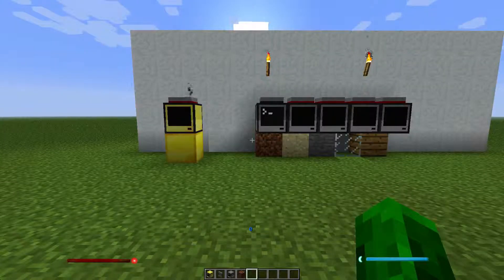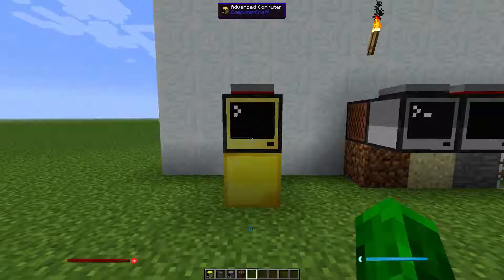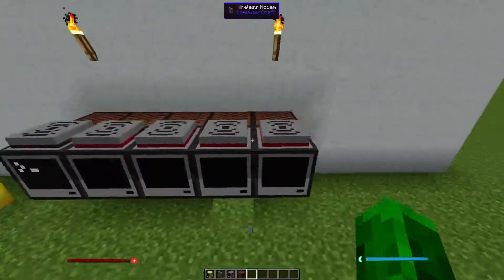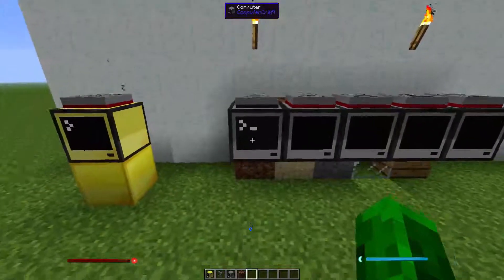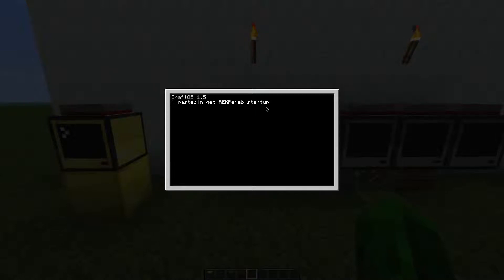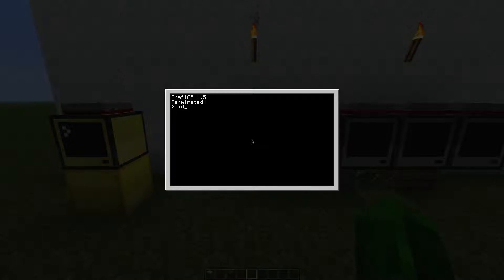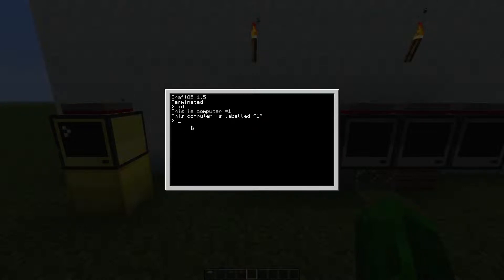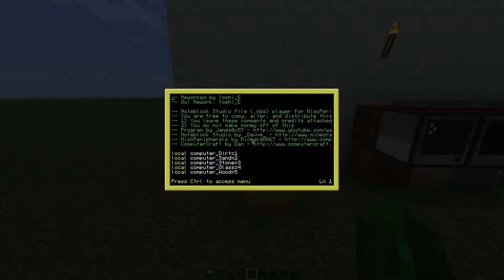[UPDATED] Note Block Music Player - CCTunes version 0.9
Requires only the default computercraft and minecraft.
OpenComputer or MiscPeripherals are needed.

Stable Version:
CCTunes and Store Version 0.9
How to install:
Step 1) Run Command in terminal: pastebin get 2nkPTL63 cclauncher
Step 2)Run Command in terminal:  cclauncher
Step 3) on the remaining computers run: pastebin get REKPeqab startup

Features:
- Unlimited Space using a cloud
- Can be installed on every server running CC 1.4+
- Download all songs form the cloud to your computer by running the command: "download_all"
  but keep in mind that the disk space is to small in default settings!
- Always be up to date with the biggest Noteblock collection world wide!

Changelog:
- (fixed) Lagg in menus
- (fixed) Crash after trying to play previous song (Error code: "parallel 22:: play 389: attempt to index ? (a nil value)
- (fixed) CCTunes: Music not playing after selecting a new song
- (fixed) CCTunes: White Screen while downloading a song
- (added) Offline mode allows to use CCTunes without the Cloud!

Know Issues (Please report all not listed bugs):
- "L1" playback mode is broken
- CCStore: Filter and other options not working

Offline build (outdated):
Pastebin ID: REKPeqab